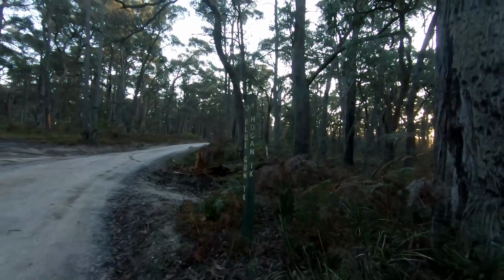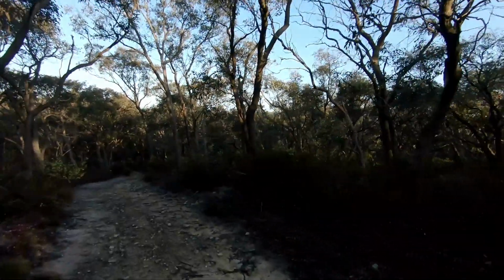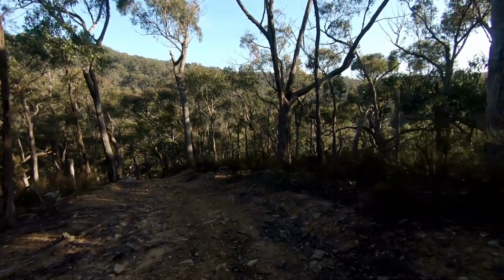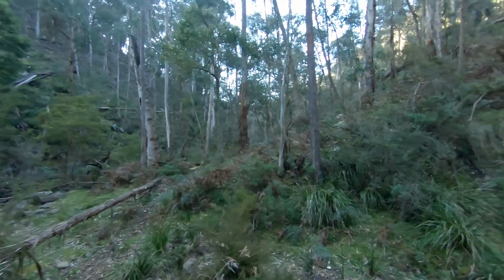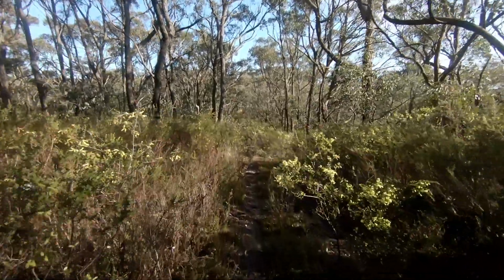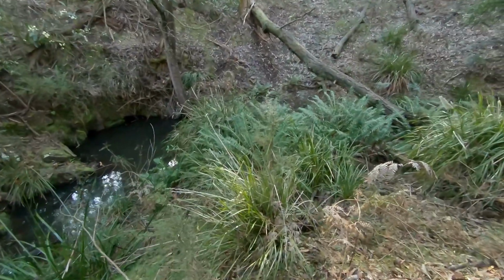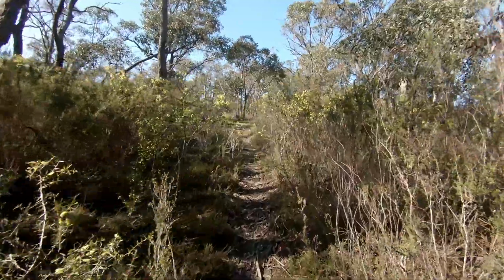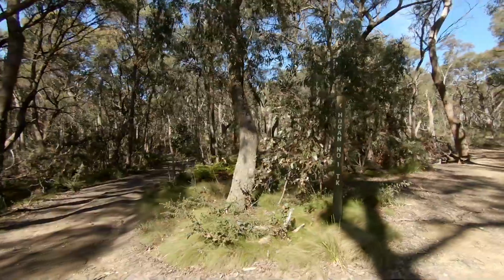#14 WATTIES GULLY TRACK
Watties Gully Track splits off from Hogan Track and wanders down into Clearwater Gully.
4kms each way with a side track of roughly 1.5kms return.
# Lerderderg # bush walk # Hiking Mental Health